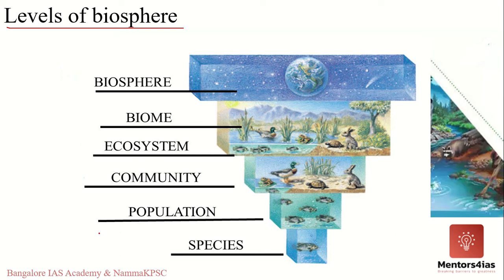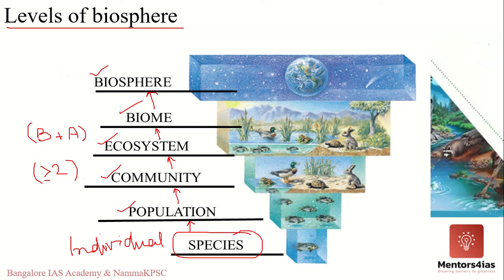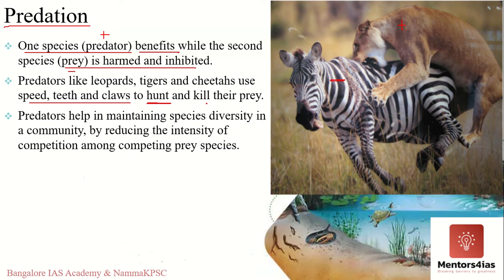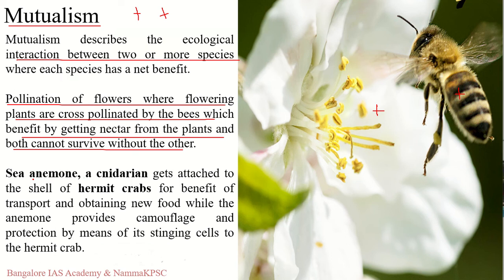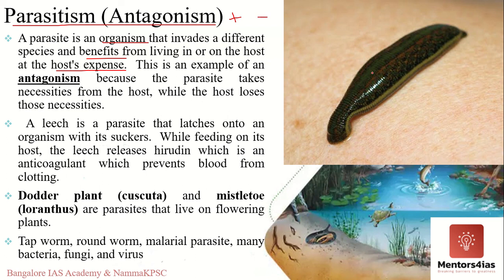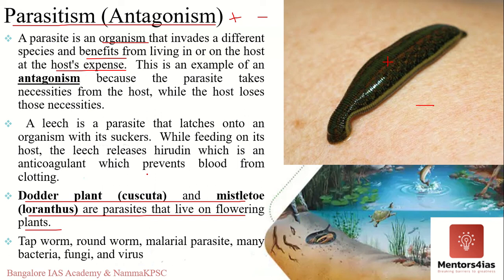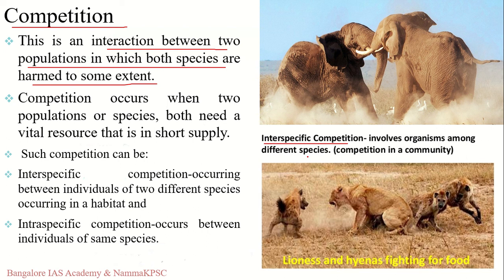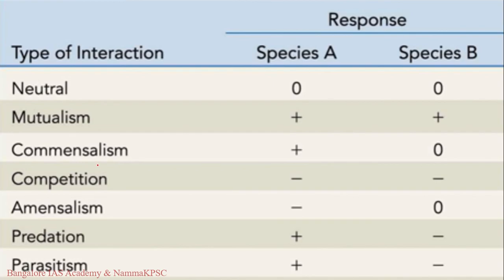Environment and Ecology: Video 13- Biotic Interaction by Rajesh Ponnappa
Video 13 of Environment and Ecology Free lecture series on YouTube: This video covers Biotic interaction.
For UPSC materials, current affairs magazine, test series, daily questions etc